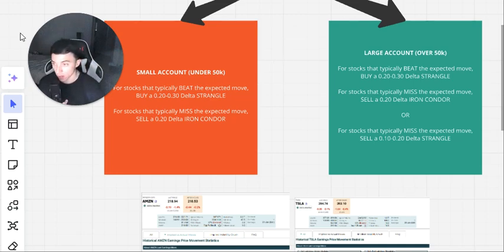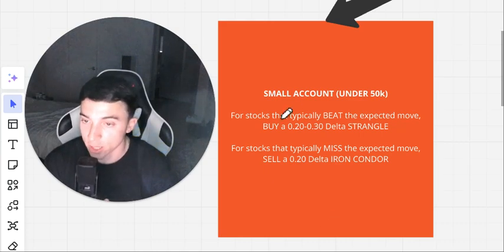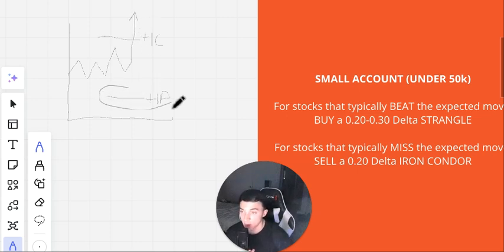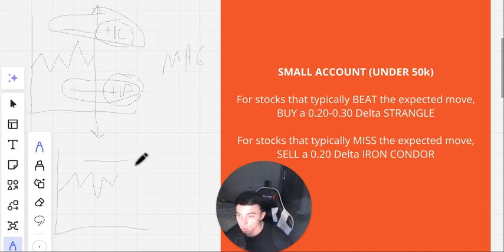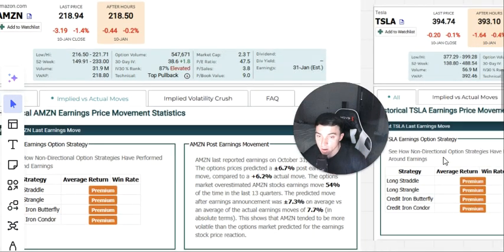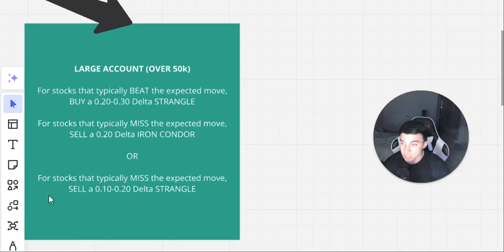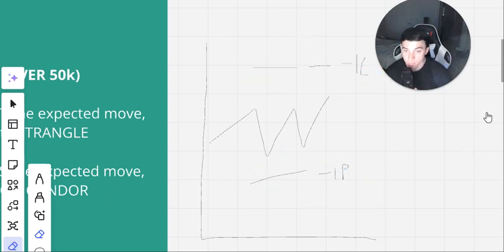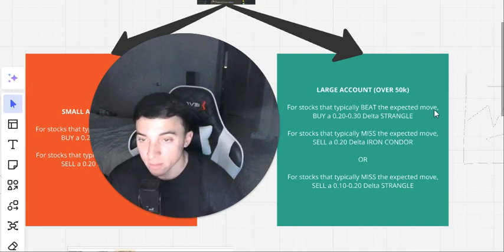How I Play Earnings on a $10M Account with Options